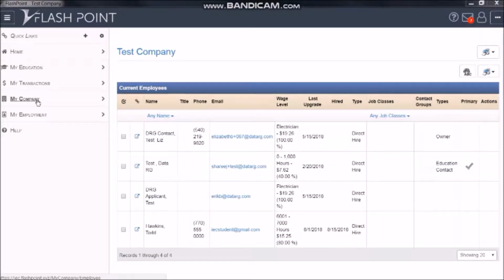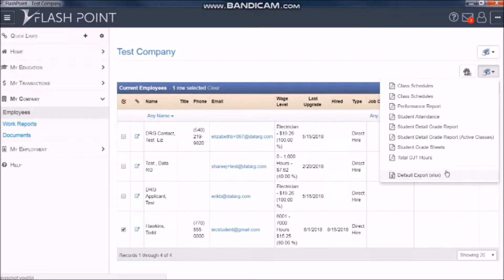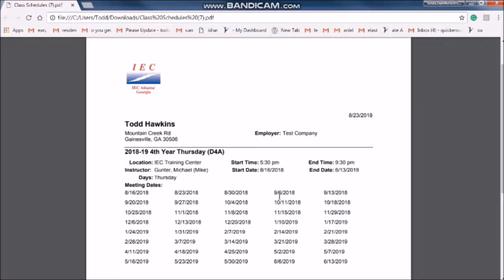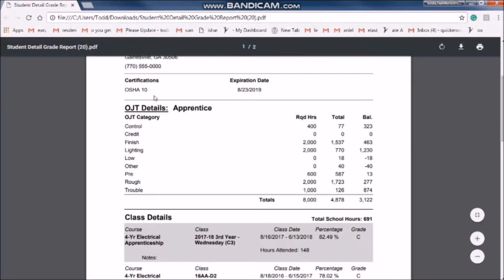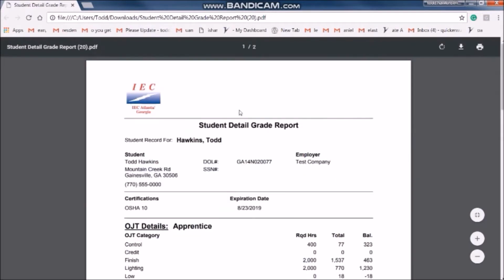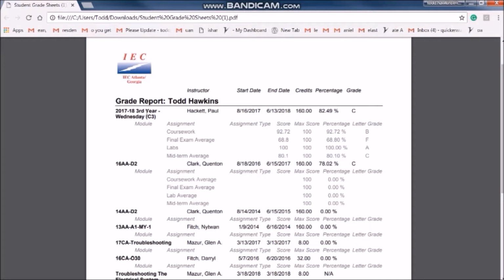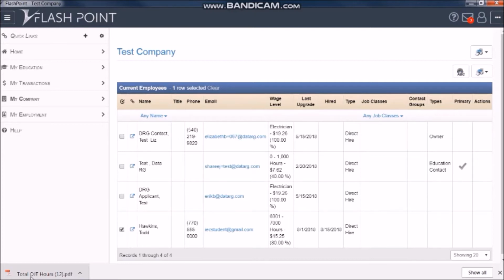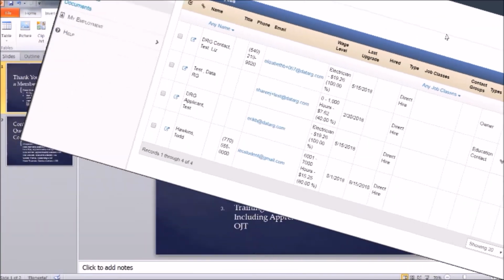Flashpoint2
Part 2 of Contractor Flashpoint Instructional video.